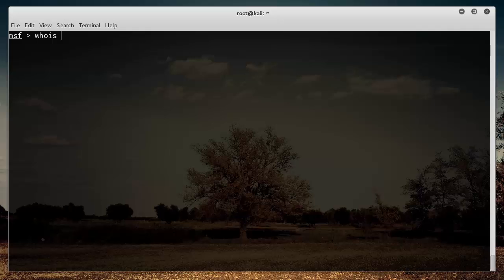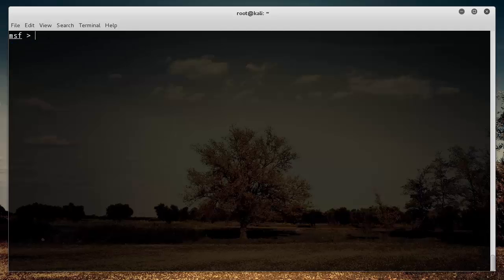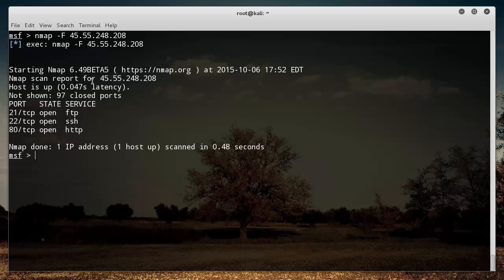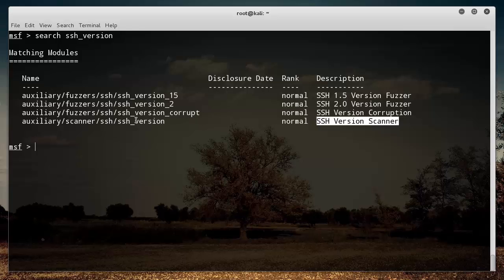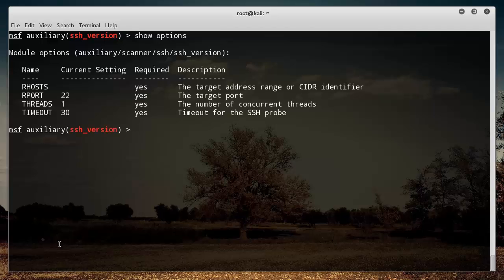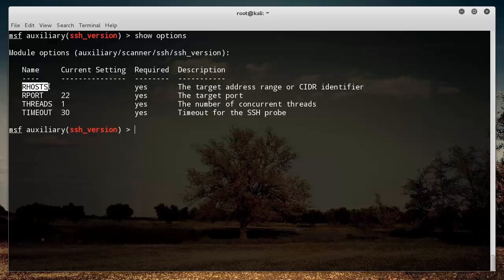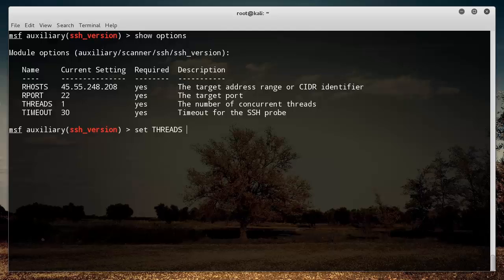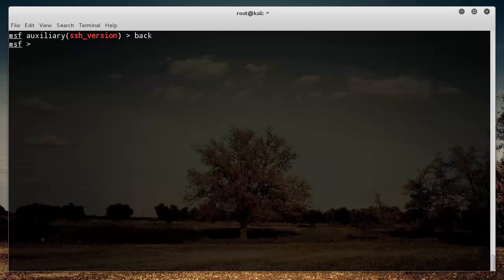Metasploit for Network Security Tutorial - 3 - Using Tools and Exploits